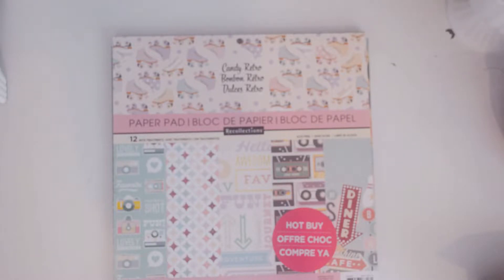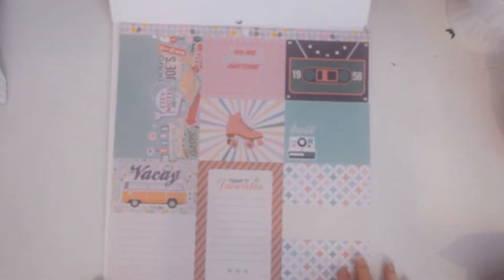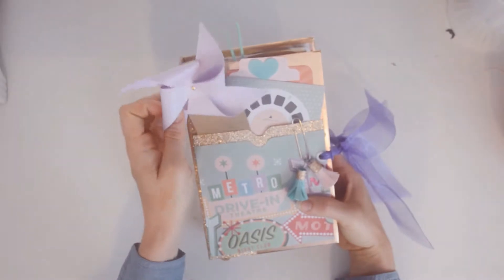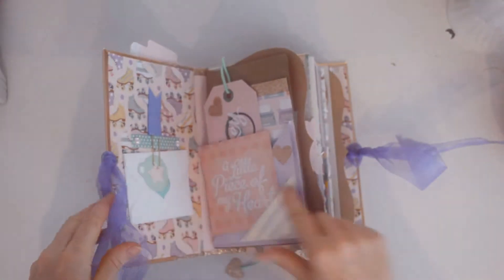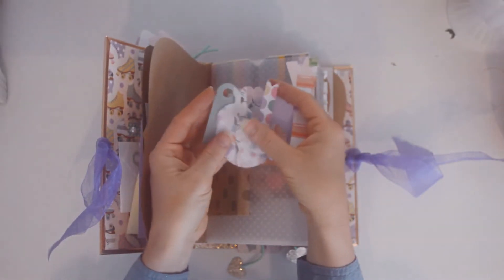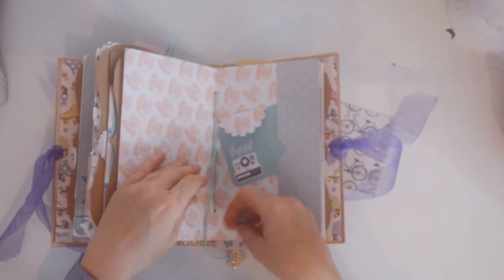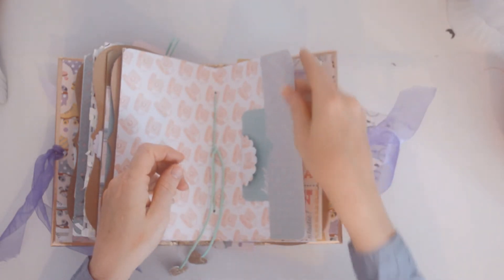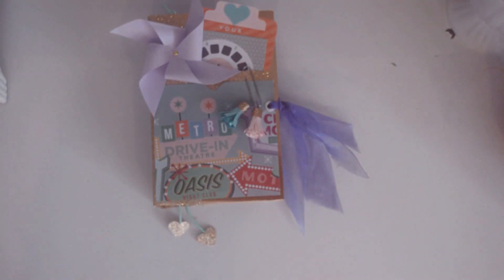Candy Retro Paper Pad Junk Journal Cute!